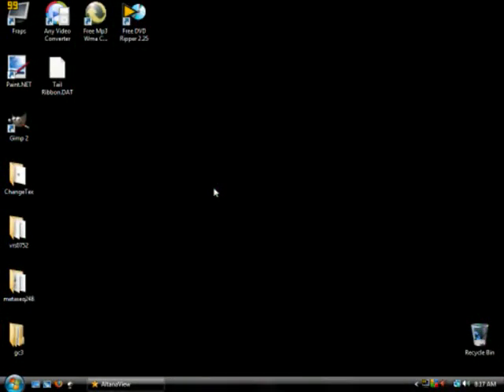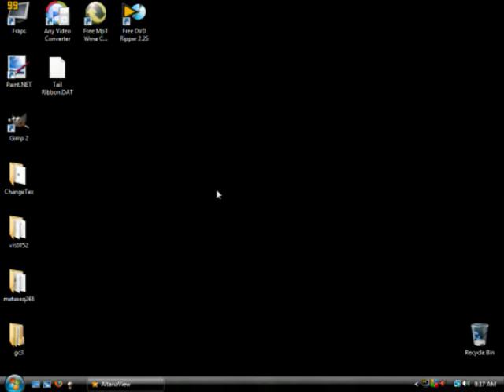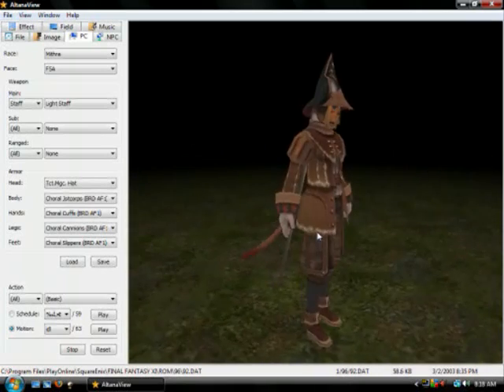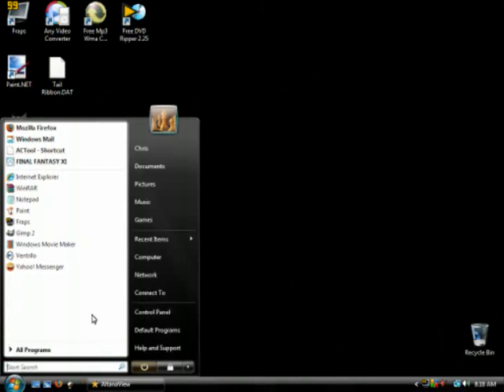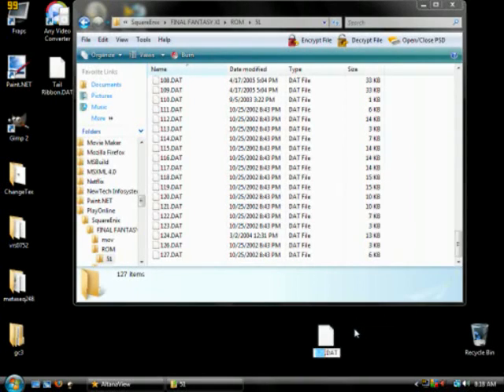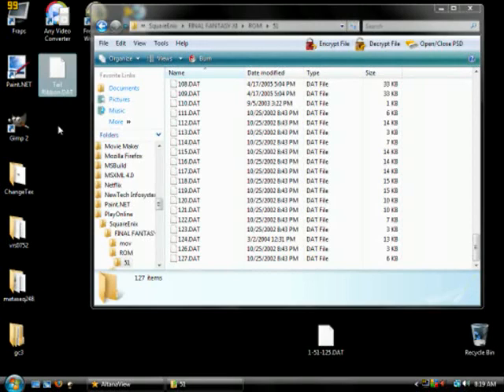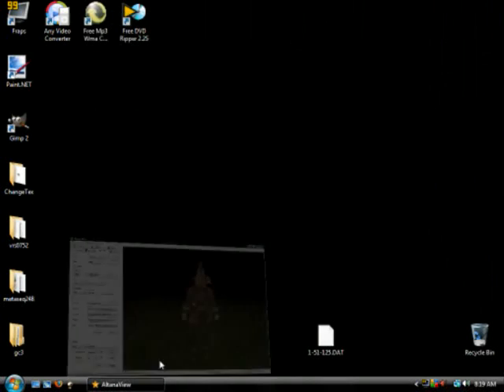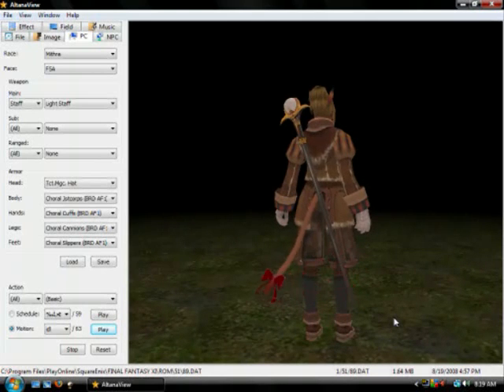DAT Modding Part 2 - Basic DAT Swapping 2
Basic DAT swapping using downloaded DAT mod's instead of in-game models.

DAT Mod Sites;